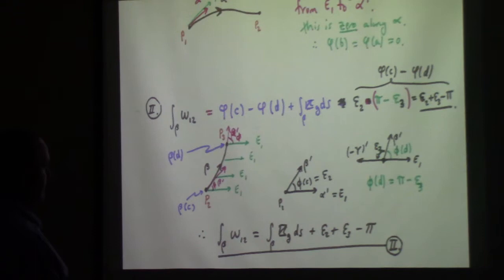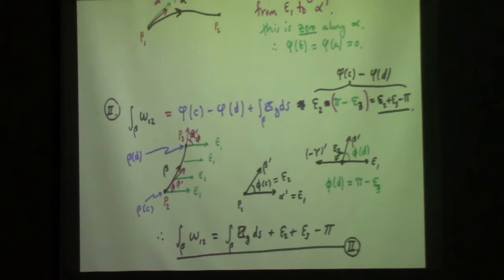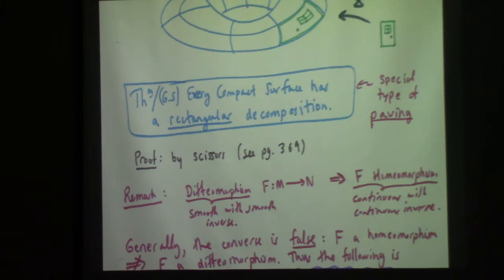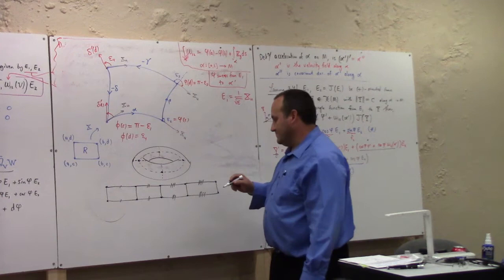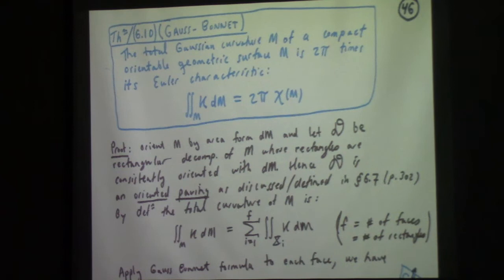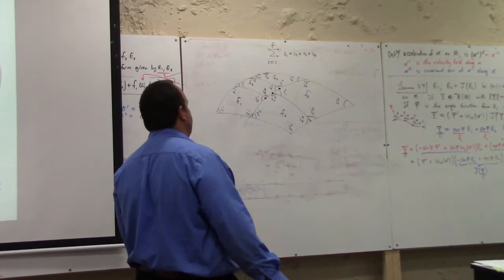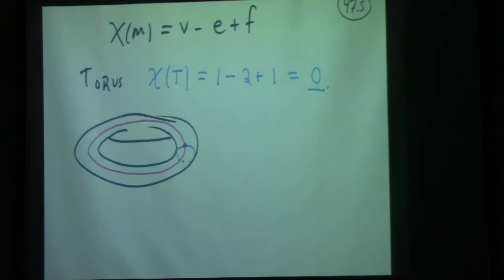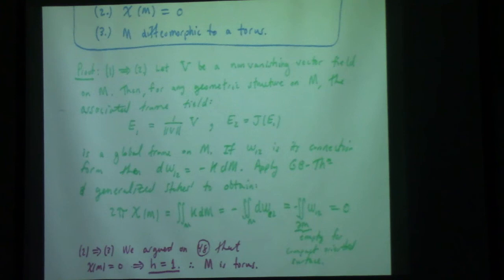Differential Geometry: Gauss Bonnet Theorem, Euler Characteristic, 4-21-21 part 4